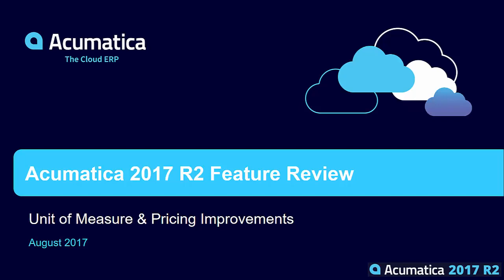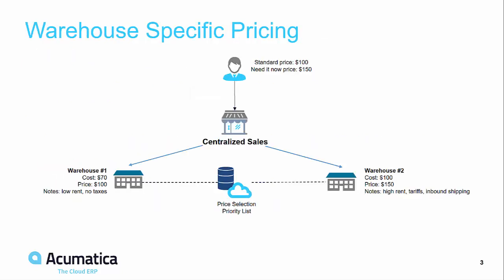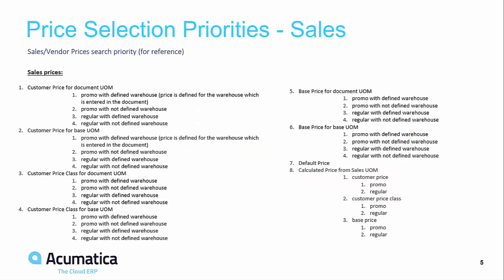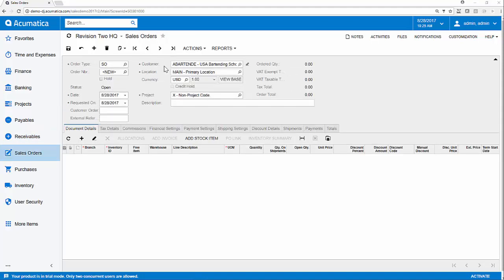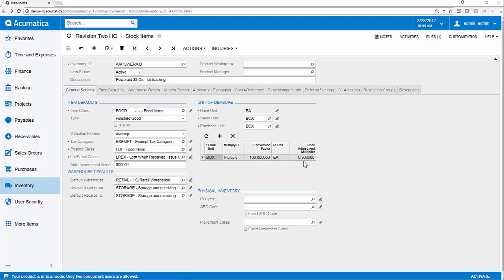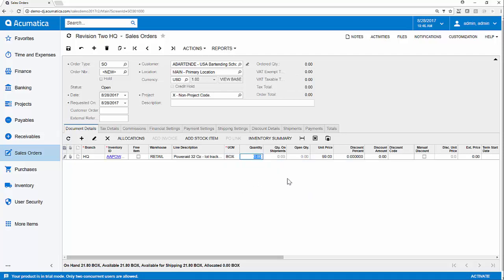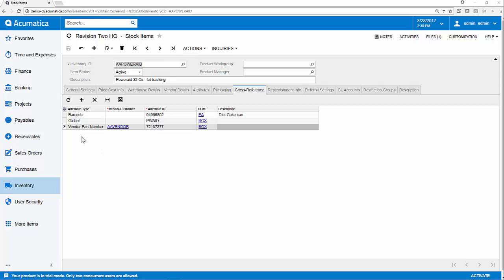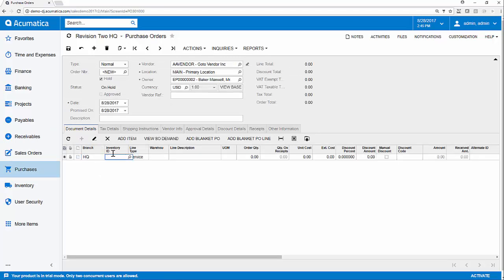2017 UOM and Pricing Improvements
Demo and description of Acumatica Cloud ERP 2017 R2 distribution enhancements including unit of measure pricing improvements. Areas covered include:
(a) Pricing by warehouse
(b) Price adjustments by UOM